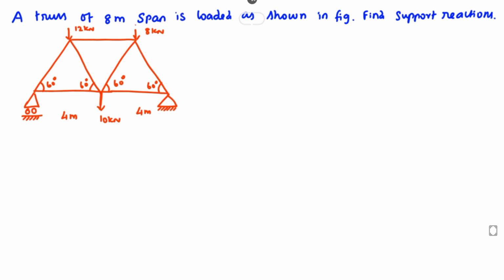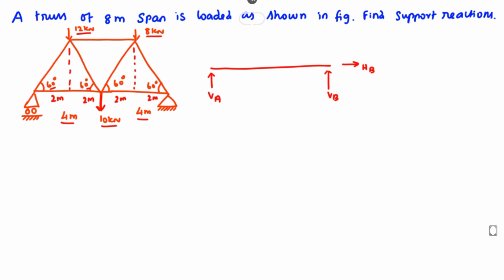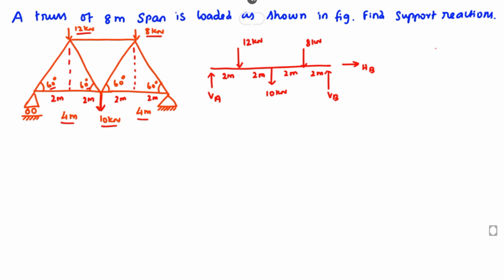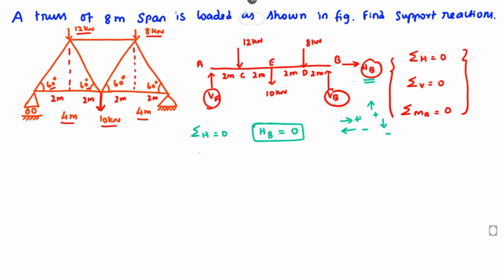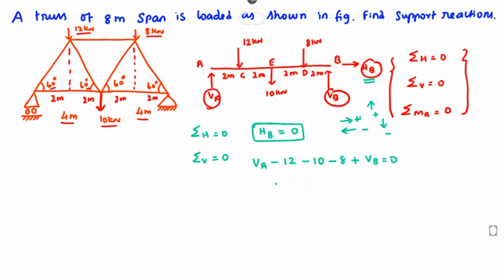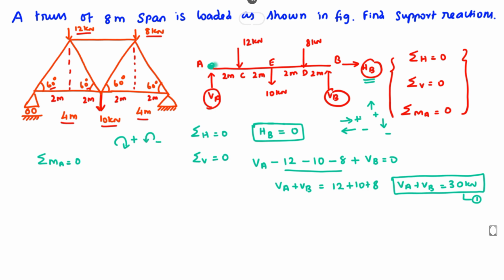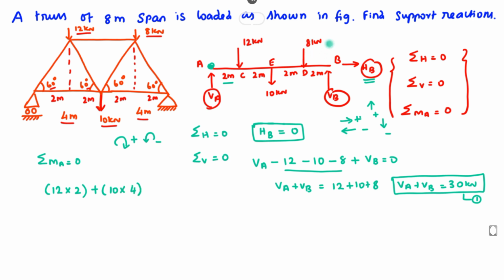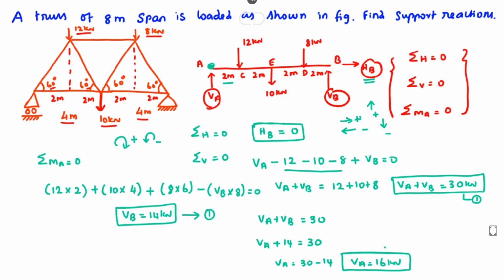Engineering mechanics solved problem, find support reaction, Equilibrium equation, analysis of truss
Engineering mechanics solved problem | Resultant force problem | lami's theorem | Engg mechanics

civil engineering,
ssc je,
mcq,
objective questions,
junior engineer,
state je,
dmrc,
diploma civil,
sjvn,
state psc,
upsssc je,
je civil,
up je,
je recruitment,
surveying mcq,
geotechnical mcq,
surveying MCQ,
geology MCQ,
Railway MCQ,
 estimation MCQ,
concrete technology mcq,
concrete mcq,